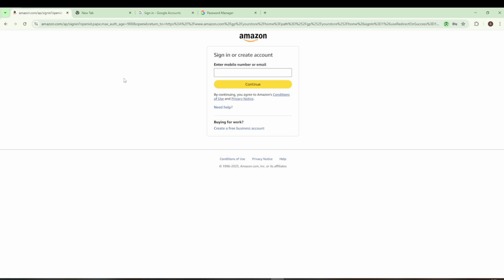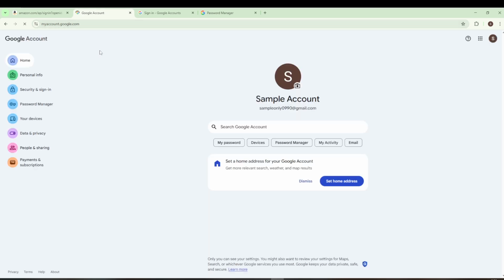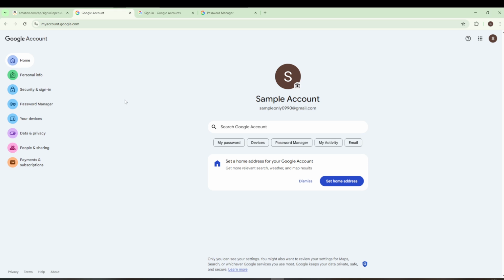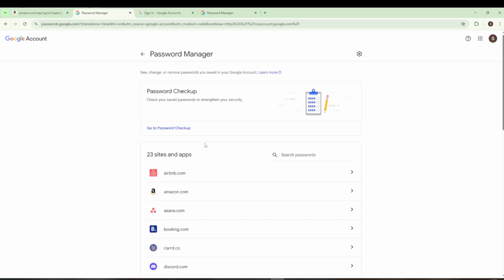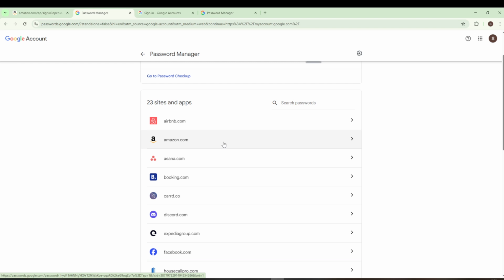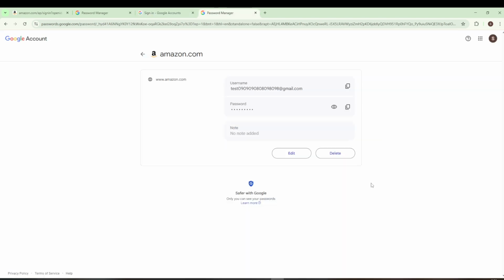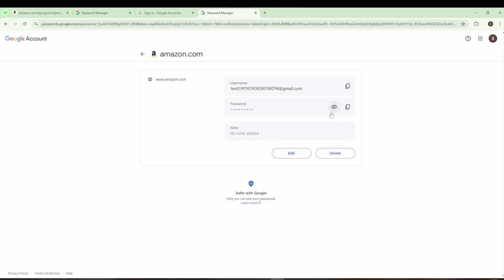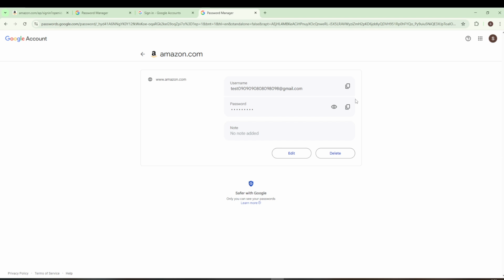How To Recover Forgotten Amazon Account Username And Password [2026 Guide]